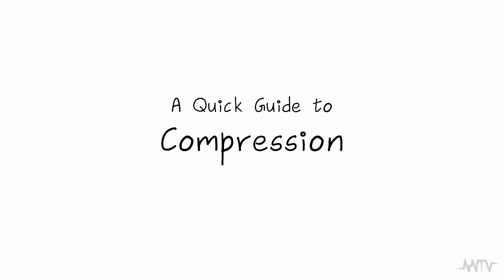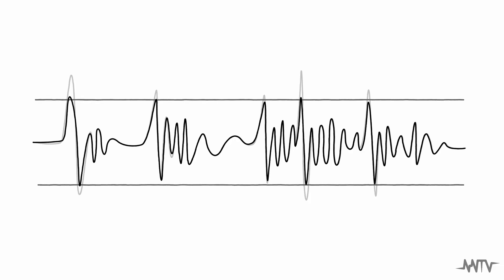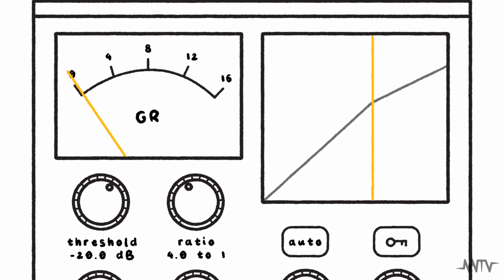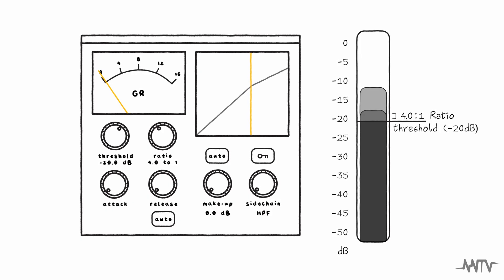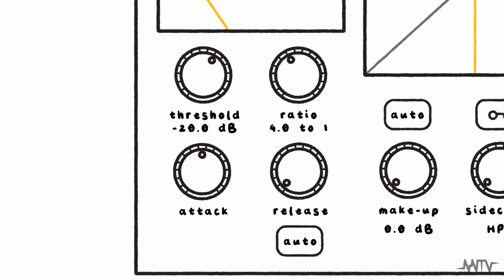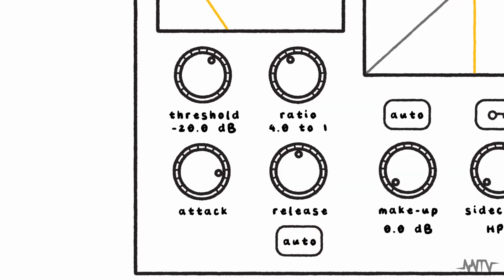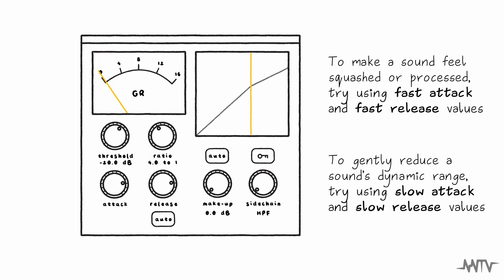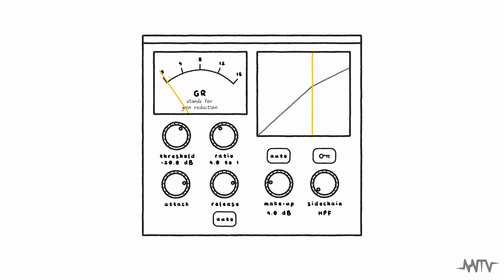14. From Confusing to Clear: How Audio Compression Works!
Ever wonder how pros make their mixes punchy, balanced, and polished? It’s all about compression. In this quick and easy guide, we’ll break down what compression is, how it works, and how to use it to make your music sound amazing. Perfect for beginners and producers wanting to level up their sound!

Researcher and scriptwriter: Micki-Lee Smith
Script editor: Zakriya Bashir-Hill and Chris Wiens
Narrator: Ricci Ebron
Illustrator: Camille Shiu
Motion designer: Zakriya Bashir-Hill
Composer:  Bernadette Hei-man Choy
Video and audio editor: Joshua Weinfeld
Director: Dr. Parisa Sabet